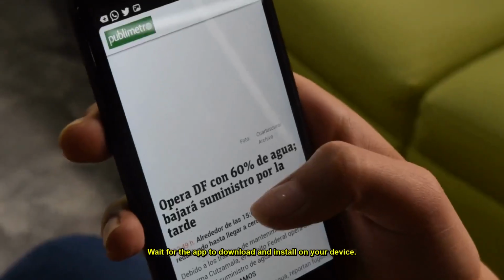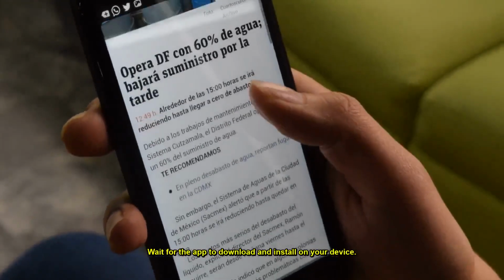How to download E TRADE app for account verification - Step By Step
In this step-by-step tutorial, learn how to download the E TRADE app for account verification quickly and easily! Whether you're a beginner or just need a refresher, we’ll guide you through the entire process, ensuring you can start trading in no time. Follow our clear instructions to set up your account and unlock the full potential of the E TRADE platform.